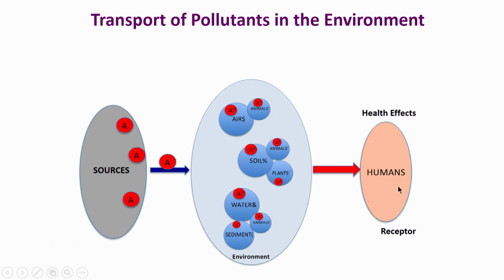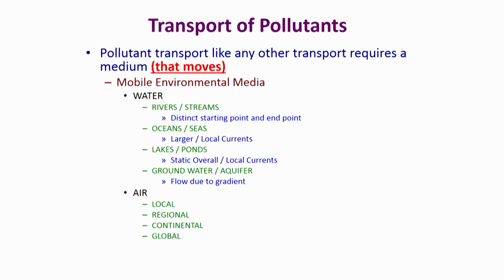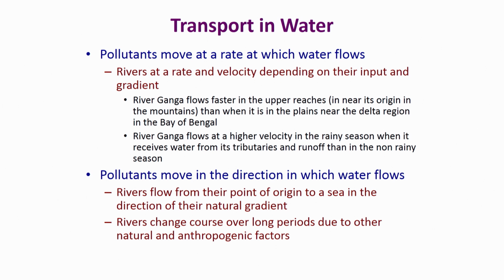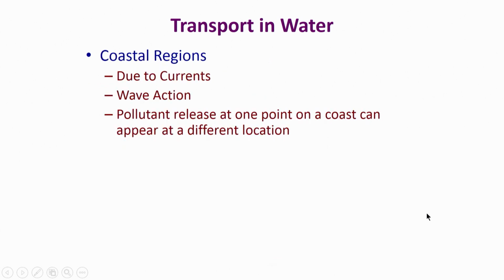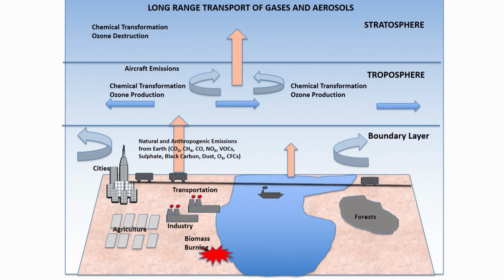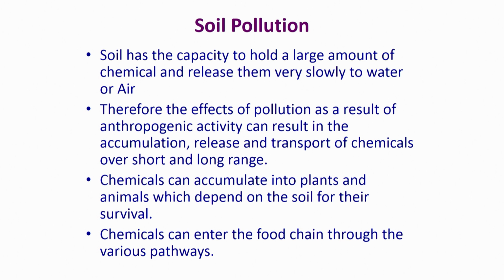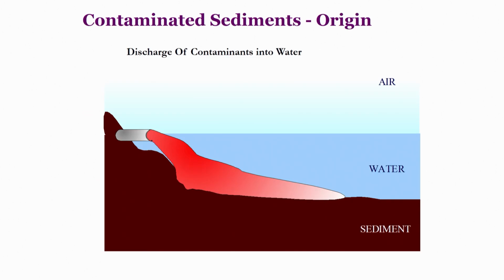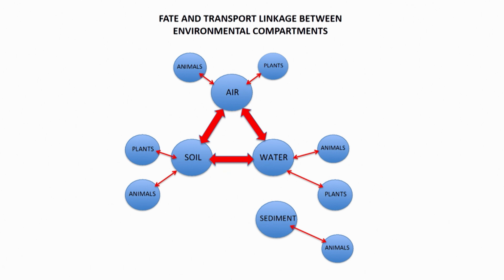Transport Of Pollutants in the Environment